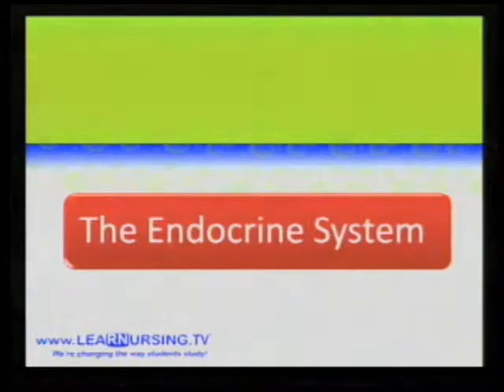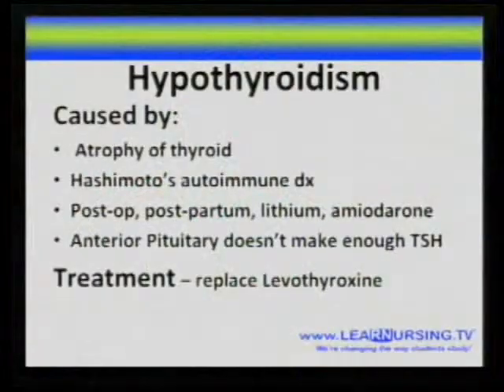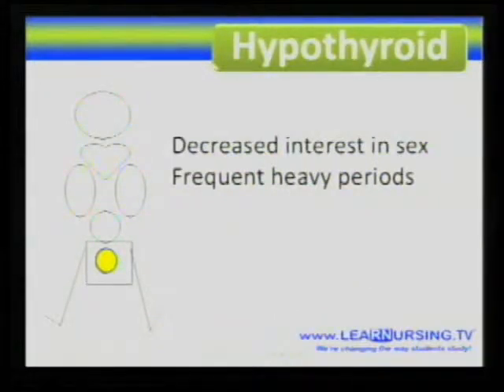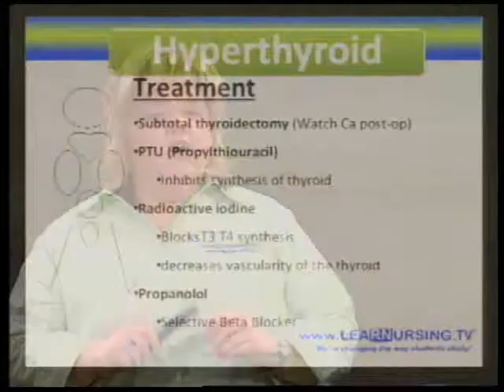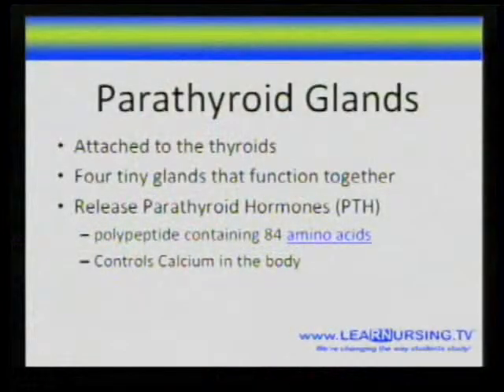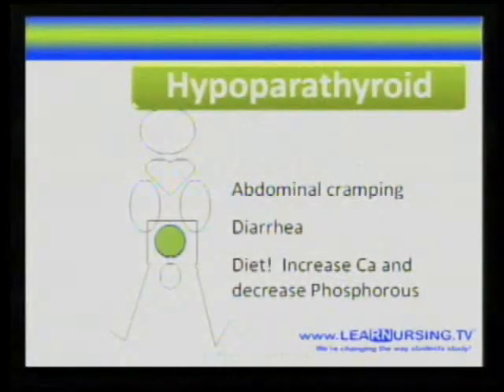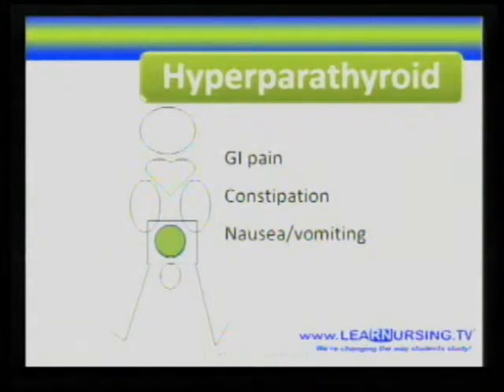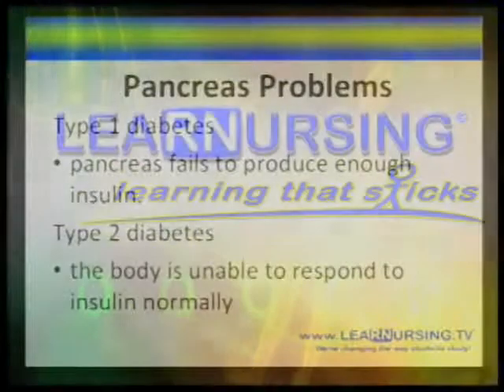leaRNursing com Endocrine System Part II